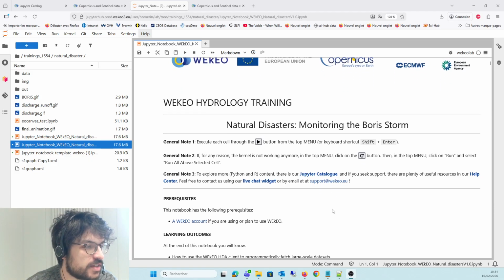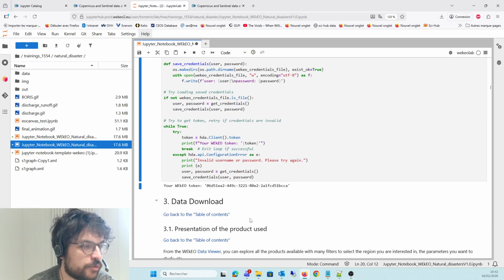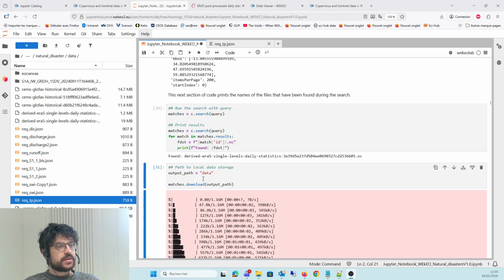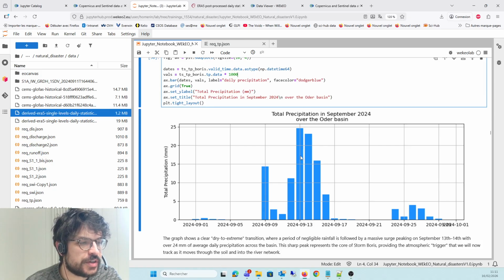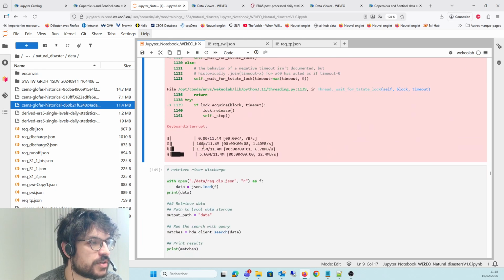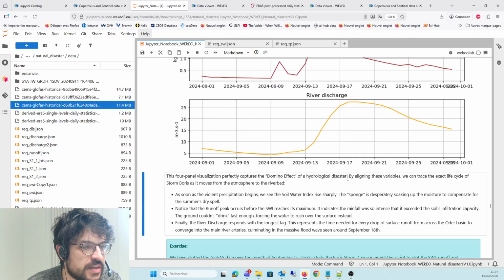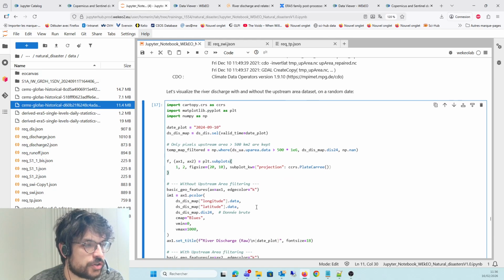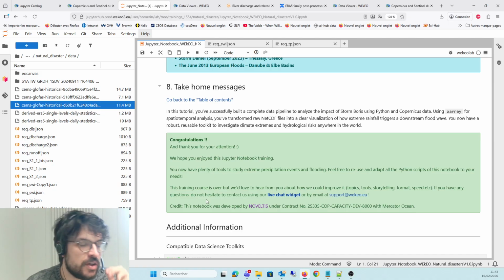Analysis of Storm Boris, Central Europe, September 2024 - Python Tutorial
In this WEkEO Python tutorial, we analyze Storm Boris, the extreme weather event that triggered catastrophic flooding across Central Europe in September 2024.

Discover how to access and process Copernicus Earth Observation data in the WEkEO Jupyter environment to visualize heavy rainfall and assess flood impacts using Python.

This tutorial was developed for the Earth Sessions - Natural Disasters training session that happened on 24th & 26th February 2026.